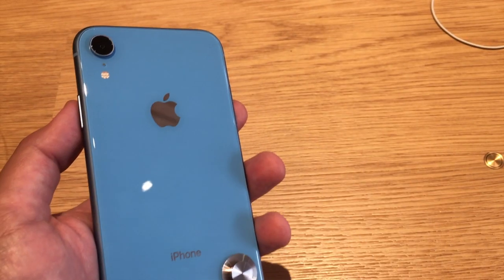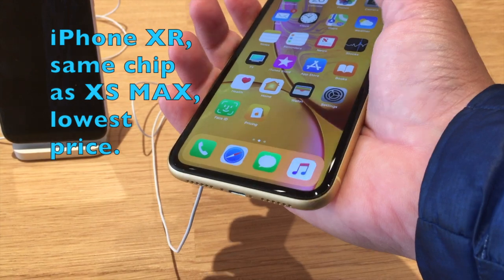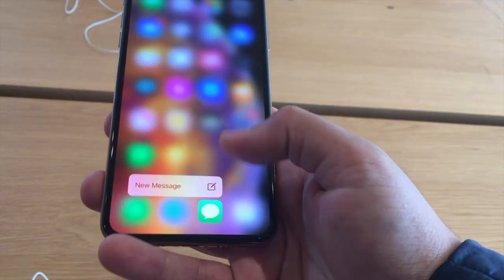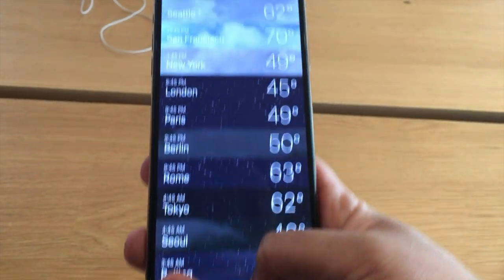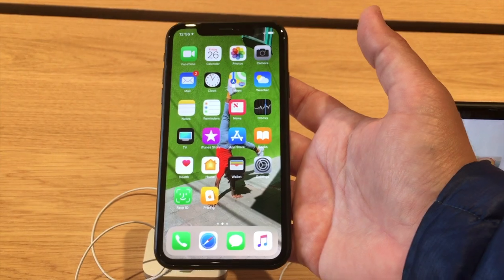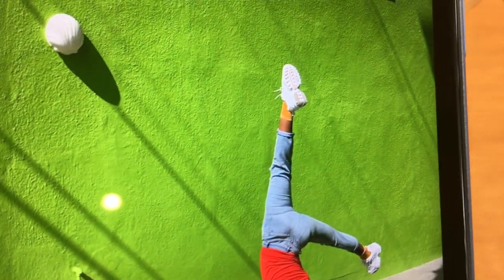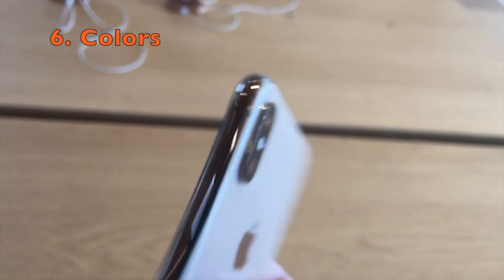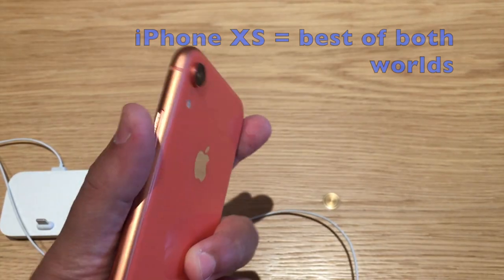iPhone XR Impressions, Hands On, All Colors! - iPhone XR vs. iPhone XS vs. iPhone XS MAX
The iPhone XR has been released! In this video I share my iPhone XR impressions, and make comparisons between iPhone XR, iPhone XS, and iPhone XS MAX.
Which iPhone suits which user more?
How are the new iPhones different from each other?

"A12 Bionic chip" snapshot source / credit: Apple website.

Music titled "Catharsis", by Romos.
Romos - Catharsis: youtu.be/xsmlB4e1d00